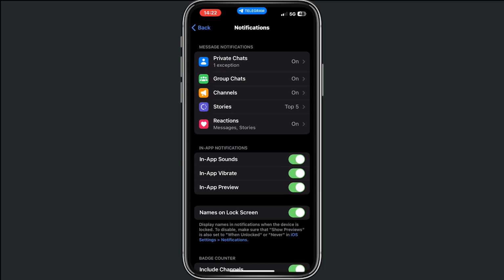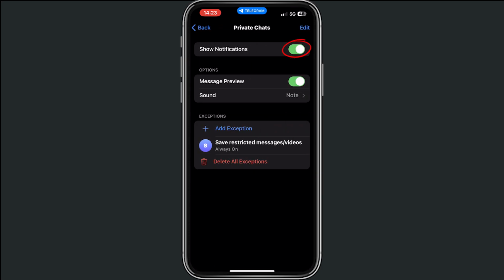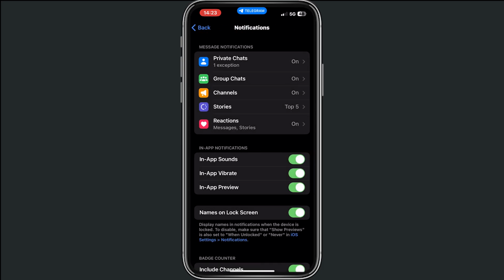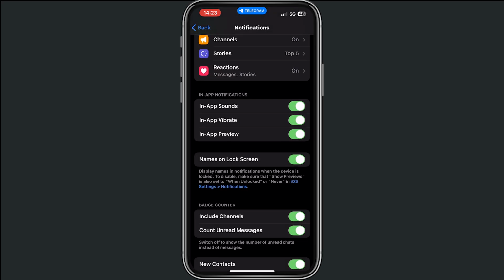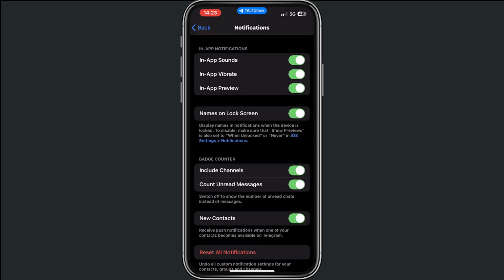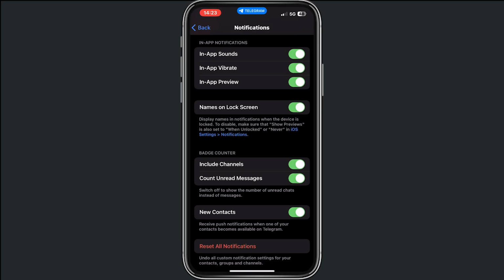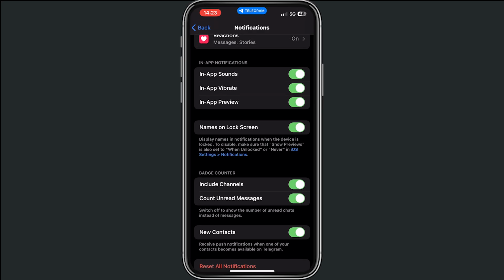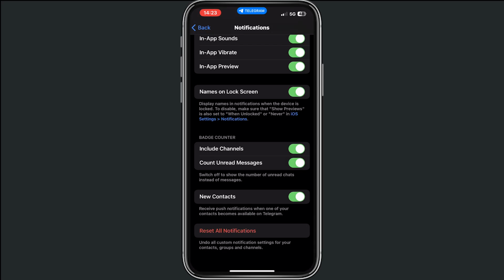How To Manage Notifications on Telegram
How To Manage Notifications on Telegram - In this informative video, we will guide you through the process of managing notifications on Telegram. Learn how to customize your notification settings to enhance your messaging experience. We will cover various features, including muting chats, setting custom tones, and managing group notifications. Whether you are a new user or looking to optimize your current settings, this tutorial will provide you with the necessary tools to take control of your Telegram notifications.